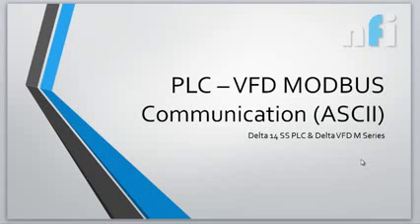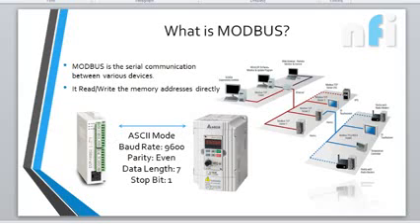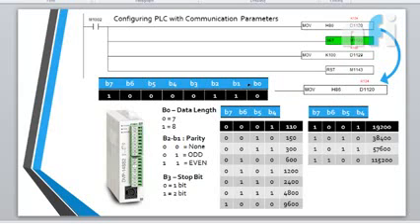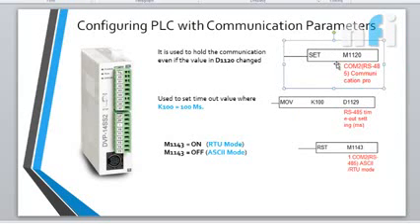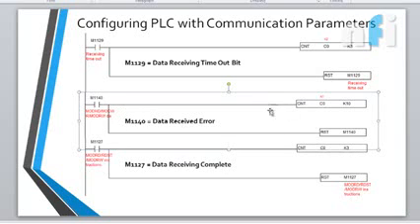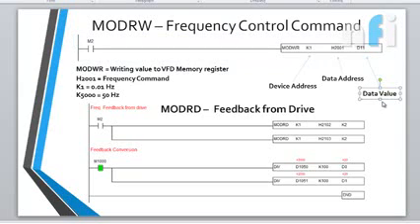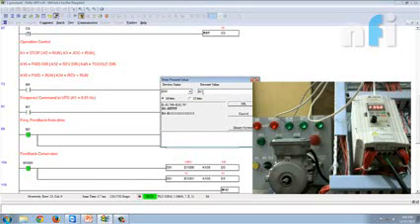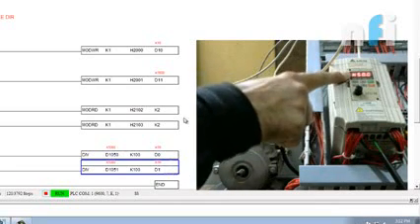bảng giá biến tần delta/bán biến tần delta/đại lý bán biến tần delta giá rẻ/biến tần delta giá gốc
Tham khảo thêm thông tin biến tần delta tại:
Biến tần Delta các dòng được bán và cung cấp bởi nhà phân phối ETEC, VP chính ở Tân Phú, TP HCM, Chi Nhánh tại Q.Hai Bà Trưng-Hà Nội. ETEC là tổng đại lý bán biến tần Delta và là công ty chuyên sửa biến tần Delta tại Việt Nam
Các dòng biến tần Delta đã ngưng bán : VFD-A, VFD-VE…
Các loại biến tần Delta thông dụng : c200, CP2000 C2000, VFD E, VFD EL, VFD L…
Hiện tại trên mạng bảng giá biến tần Delta được nhiều website niêm yết, nhưng đây không phải là giá mà ETEC ban hành, hãy liên hệ phòng kinh doanh ETEC để được tư vấn chi tiết và báo giá biến tần Delta.